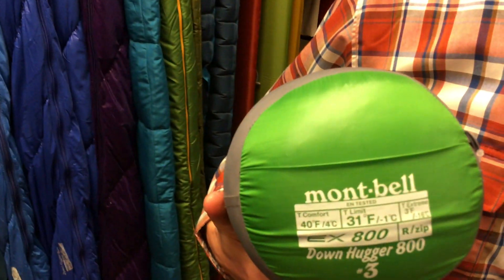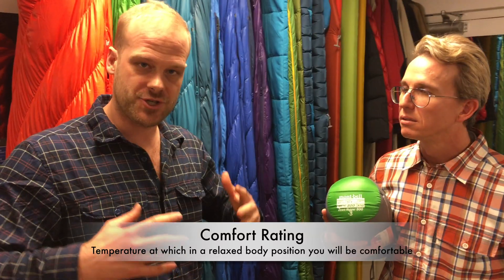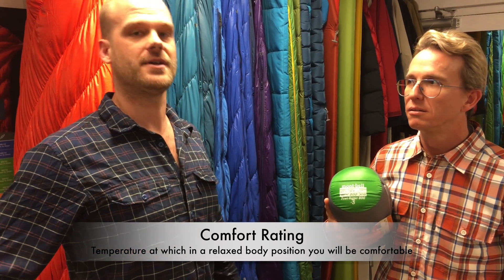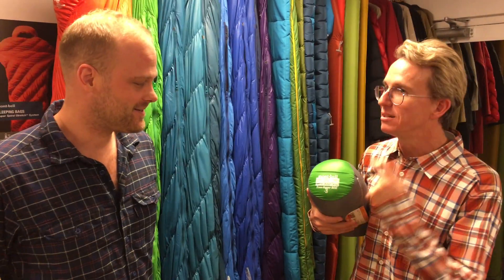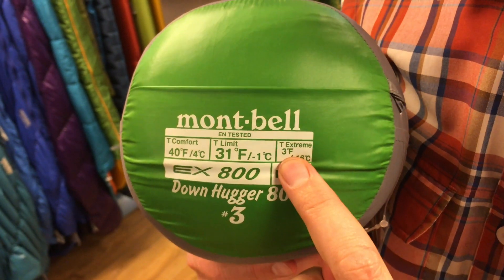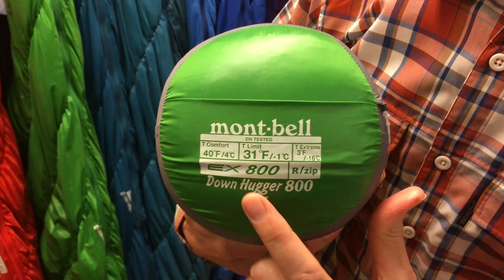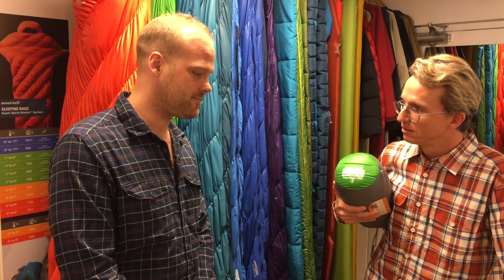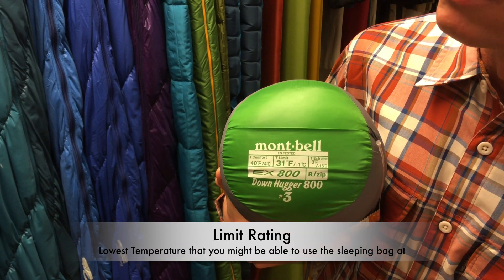Sleeping bag temperature ratings explained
EN & ISO temperature ratings explained in plain english including the comfort, limit and extreme rating, what they mean & how to use them.